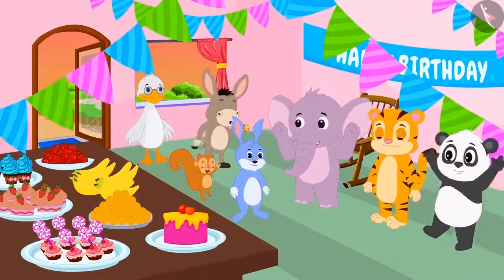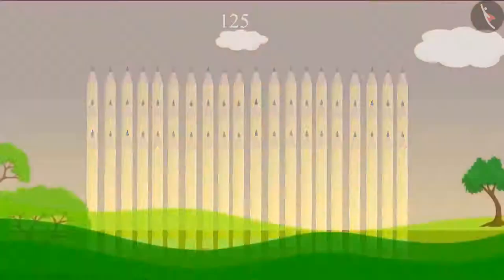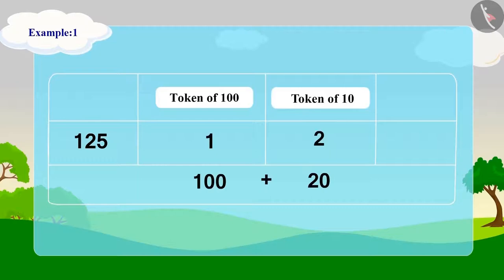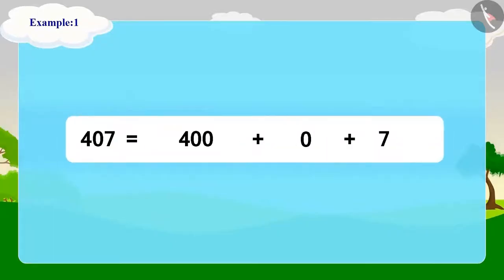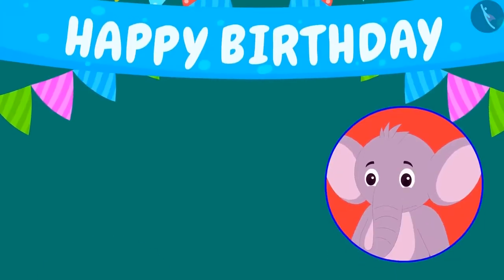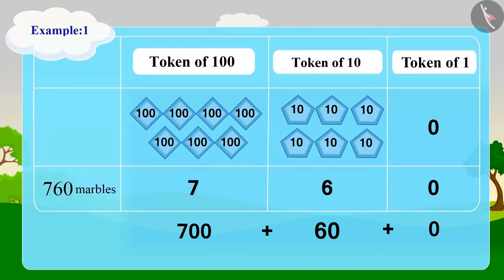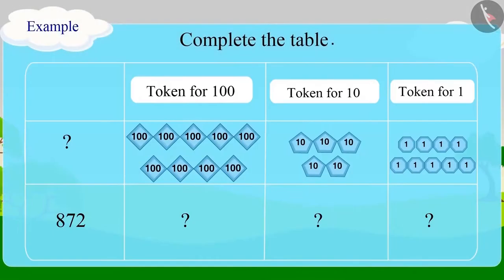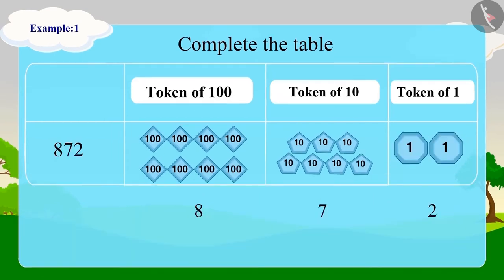Understanding 3 digit numbers using grouping | Part 3/3 | English | Class 3